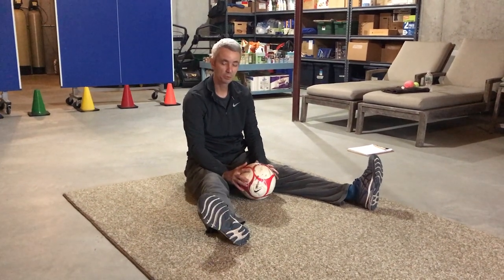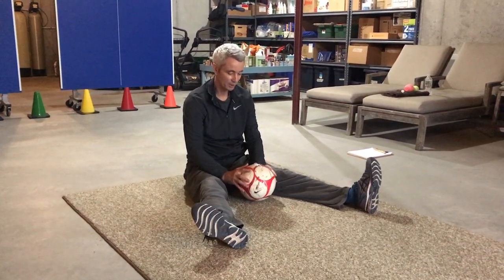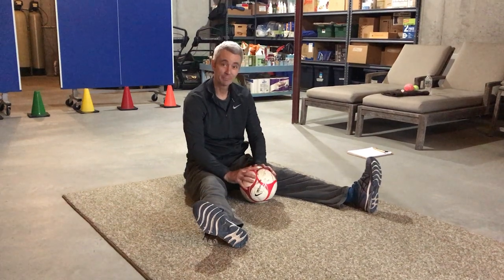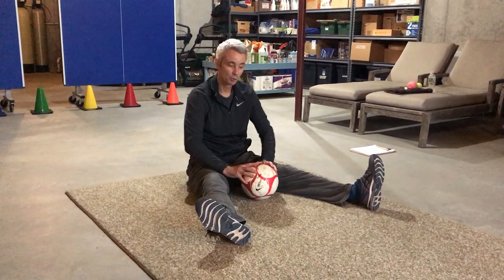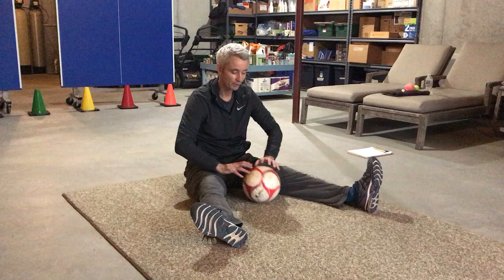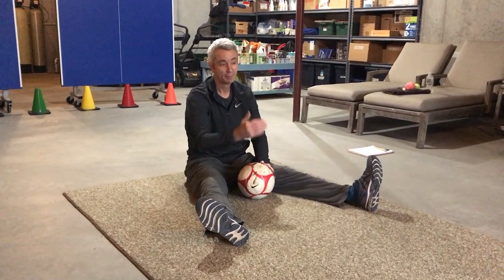Progression 1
First progression in learning the underhand roll.